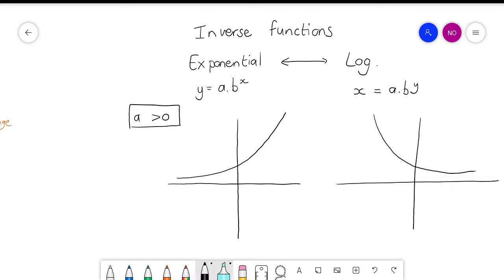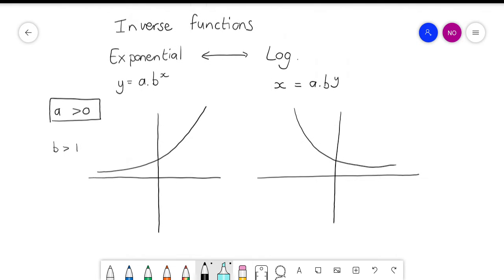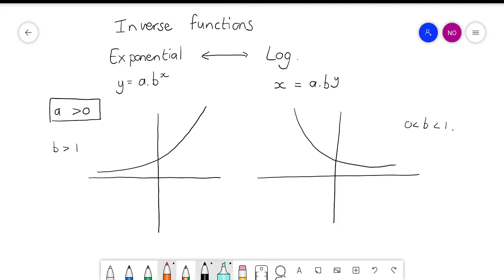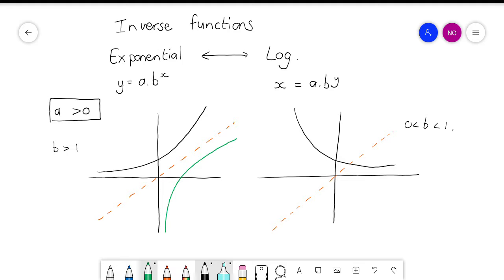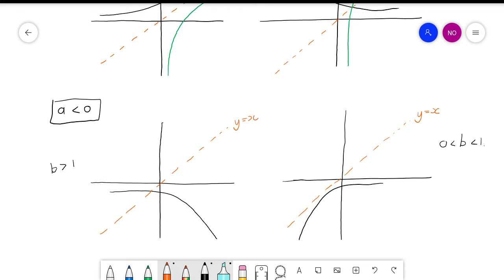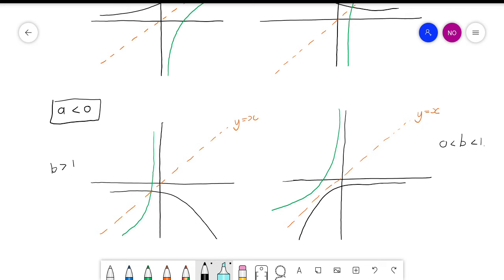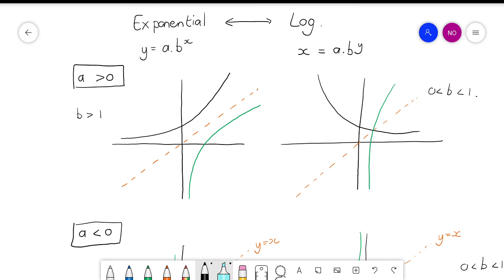Inverse of log functions